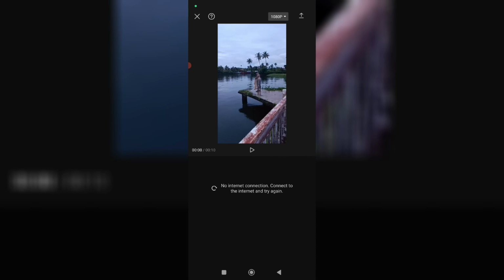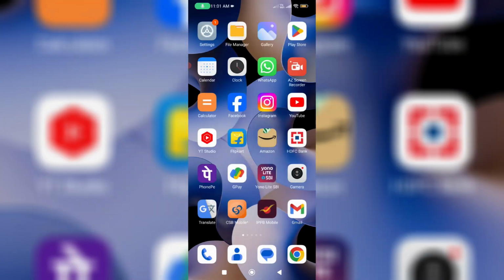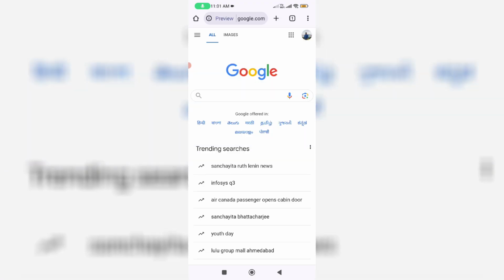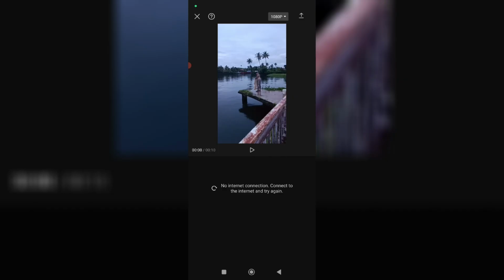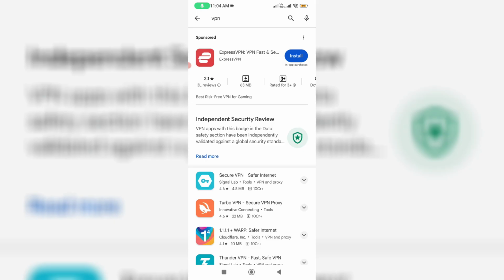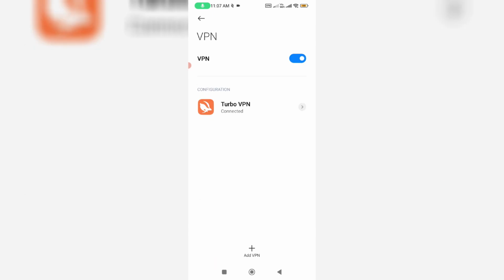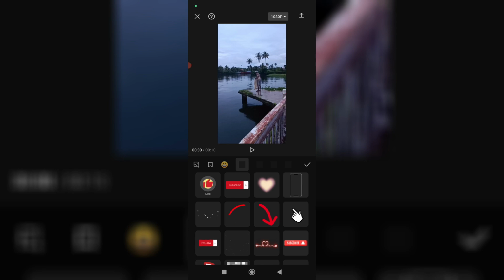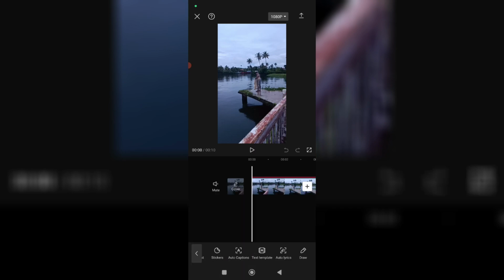CAPCUT no internet connection Problem ✔ Fix no internet connection connect to the internet capcut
How To Fix no internet connection capcut problem solve tamil,telugu | capcut no internet connection connect to the internet and try again kannada,malayalam in android,ios.

Here i get this error message in xiaomi mi 11i 5g android mobile.

At same time this solution also works on samsung,oppo,vivo,poco,realme,oneplus,moto,nothing phone and redmi or mi devices.

But if you have a ios based iphone or ipad,also you can try this same method.

If you using this capcut software on your pc or laptop,no vpn is need,which means that simply you can edit your dns address for network connection.

Once your app works normal you can able to access the capcut animation effects,auto captions,stickers,template,animation,filters and audio effect.

But in 2024 we expect this app for indian mobile phones.

This video has english subtitle at same time you can translate to tamil,kaise kare hindi,bangla telugu,kannada,sinhala,nepali and malayalam languages.

Today i get the following one error notification while i try to using the video editing app capcut :

No internet connection. Connect to the internet and try again.

Style

Timestamp :

00:00 : Intro

00:07 : About this error message

00:28 : Internet works normal

00:45 : Solution

01:24 : One more time try to accessing the capcut

01:50 : Outro

How to solve capcut me no internet connection bata raha hai kya karen :

1.One of my subscriber ask to me,why capcut is showing this kind of issue and how to remove this message?.

2.So my suggestion is this is only occurs for following countries like india,nepal and pakistan.

3.Because this capcut app is not available in google play store.

4.So if you try to search this app in play store, it shows "This app isn't available".

5.And the one and only way to fix this error is,just install any vpn app in your mobile.

6.But there is no possible to access this capcut photo editing app features if without vpn app is used.

7.So only way to overcome this error is,by using with vpn app.

8.So i hope after connecting vpn,finally this problem is solved in permanently.